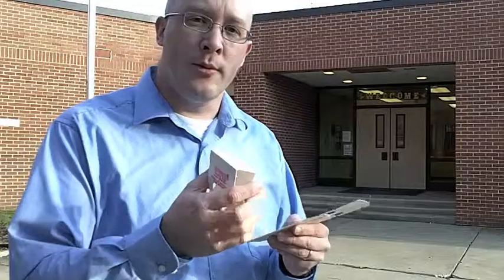IPM Minute: Monitoring Devices Part 1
Using sticky traps as an inspection tool, not a control device.